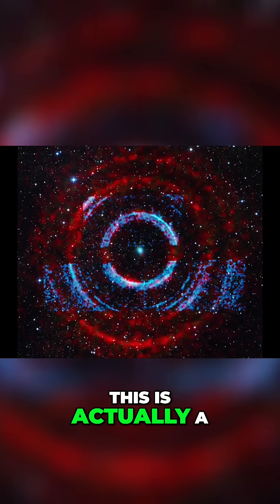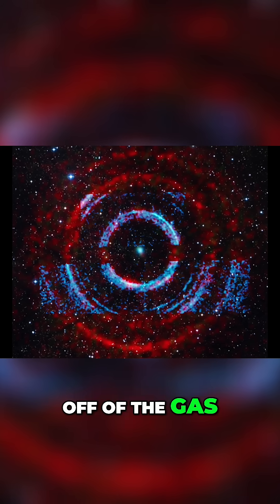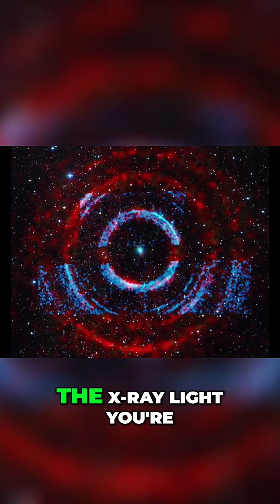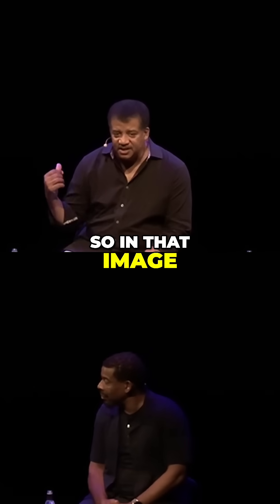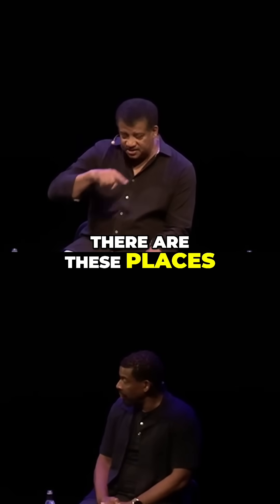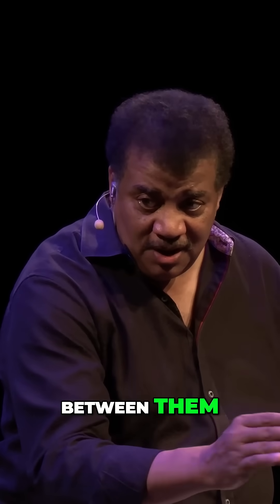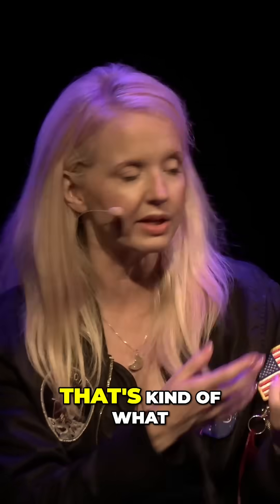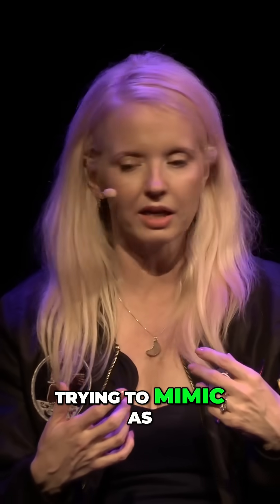Exploring Stellar Mass Black Holes and Light Echoes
In this exciting podcast clip, Neil deGrasse Tyson teams up with Kimberly Arcand to explore the fascinating world of astrophysics, space exploration, and the power of data visualization. Learn how science and technology come together to bring the universe into focus. Get insights from groundbreaking space research, and innovative ways we visualize space data.

If you're fascinated by Astrophysics, Data Visualization, and Space Exploration, this is a must-watch.